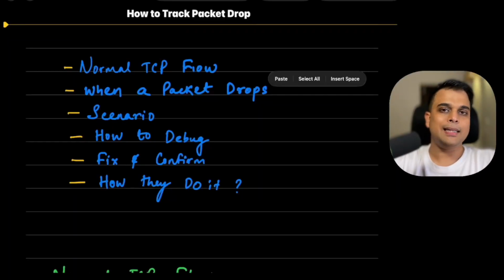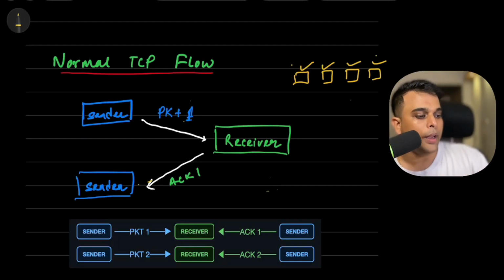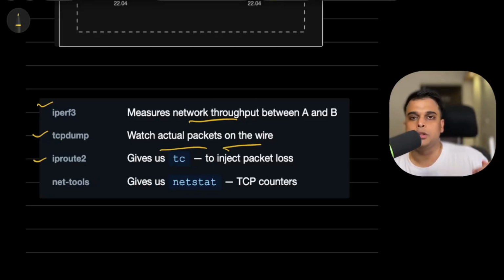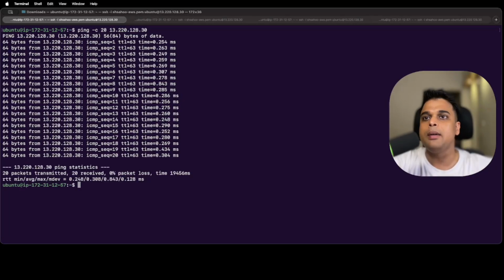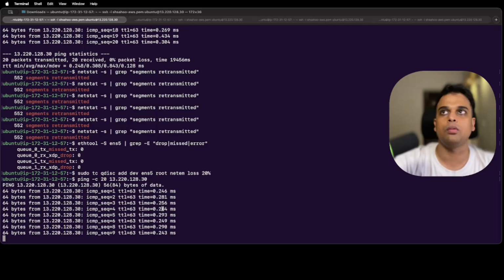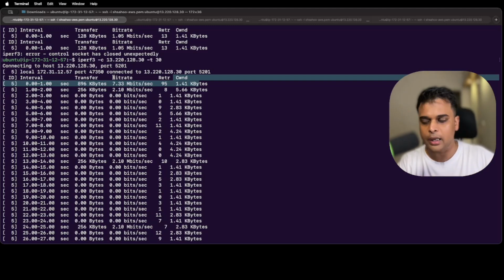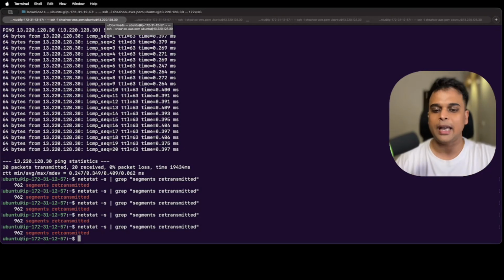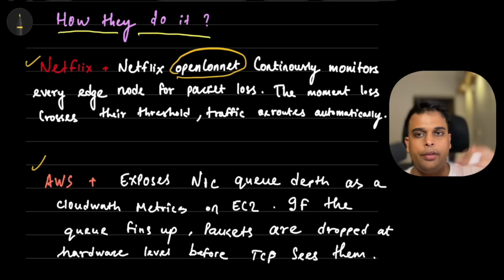Packet Loss Is Slowing Your System (But You Can’t See It)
If your application is slow but CPU is fine, memory is fine, and there are no errors — packet loss is the invisible problem most engineers miss.

But in production, it doesn’t fail —it slows down.
No errors.No alerts.Just rising latency.

By the time you notice…your system is already struggling.
Because the real problemis happening between packets.

⏱️ Timeline
00:00 — Intro
01:18 — What’s in this video
02:11 — Normal TCP flow
03:40 — When a packet drops
04:45 — Scenario
06:11 — How to debug
15:30 — Fix and confirm
18:17 — How companies handle this ?

• What actually happens when a packet gets dropped
• Why TCP retransmissions increase latency silently
• How packet loss causes timeouts without errors
• The 3 signals that reveal this in any Linux system
• Why most teams debug the wrong layer

• Simulate packet loss in a real environment
• Observe latency spikes with no visible failures
• Track retransmits directly from the kernel
• Watch throughput collapse under packet loss